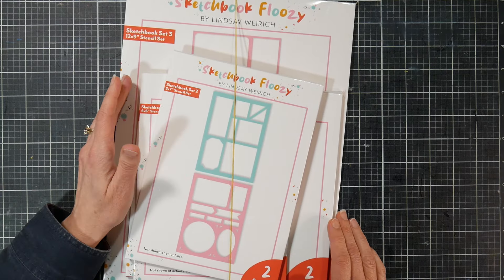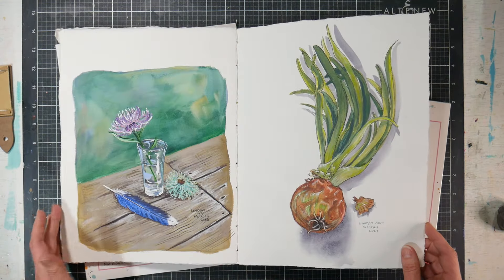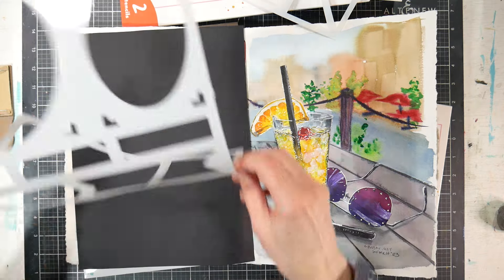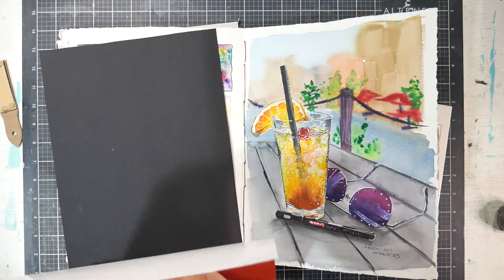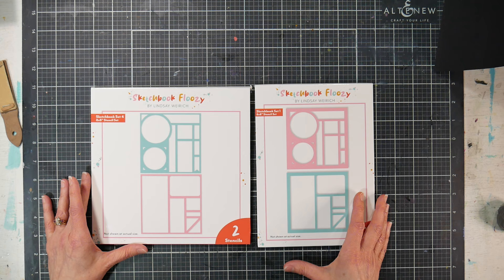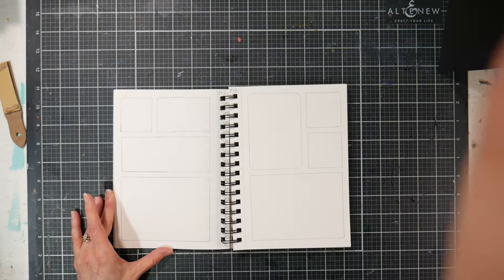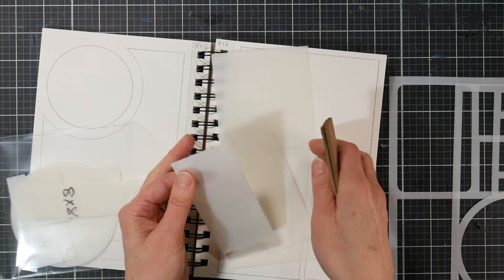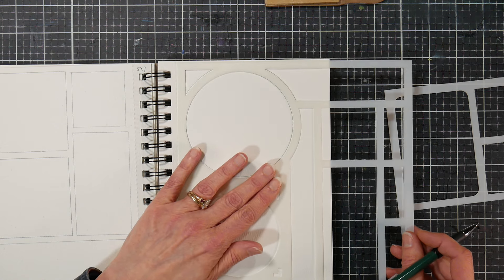Look at these templates I designed to Make Sketchbook Pagers Easier!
Hi friends! I love making several drawings on a sketchbook page and have done it a lot over the past year. I wanted to make an inexpensive and easy tool for laying out these designs, so my Sketchbook Floozy Stencils were born!

I hope you find this template helpful and it can help you fill those many sketchbooks we all have!